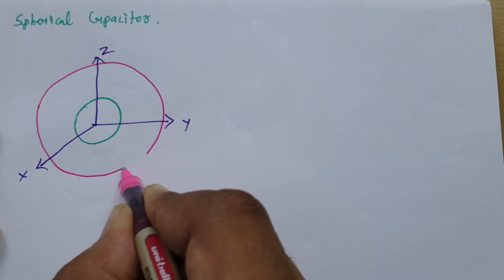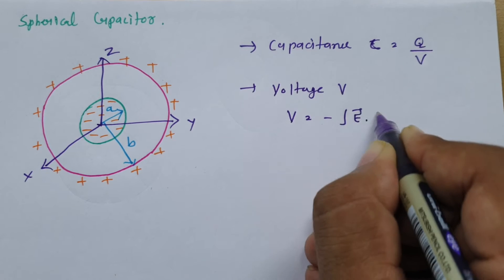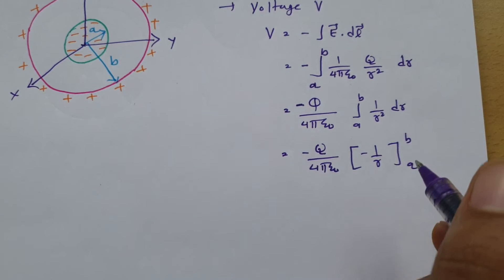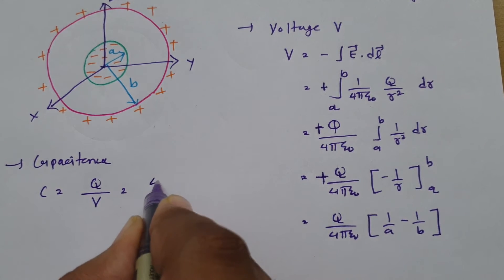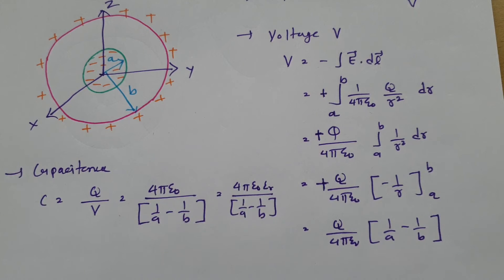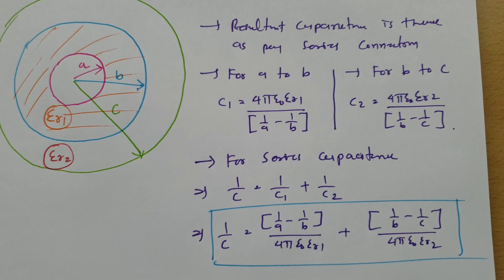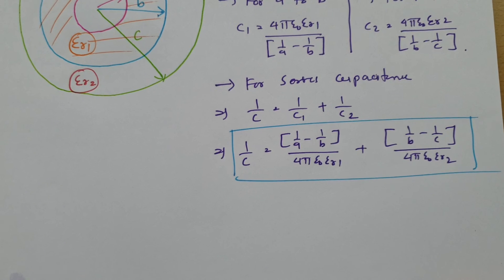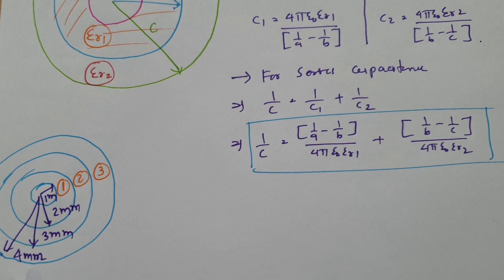Spherical Capacitor: Electric Field and Capacitance Explained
Spherical Capacitor is covered by the following outlines:

0. Capacitor
1. Spherical Capacitor
2. Structure of Spherical Capacitor
3. Electric Field of Spherical Capacitor
4. Capacitance of Spherical Capacitor
5. Case study on Spherical Capacitor